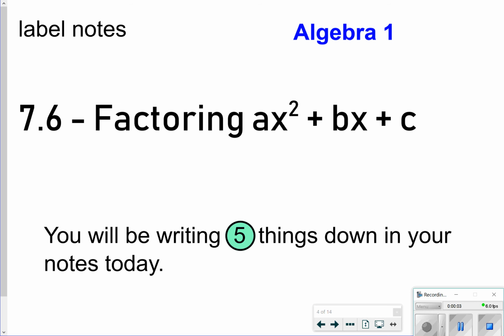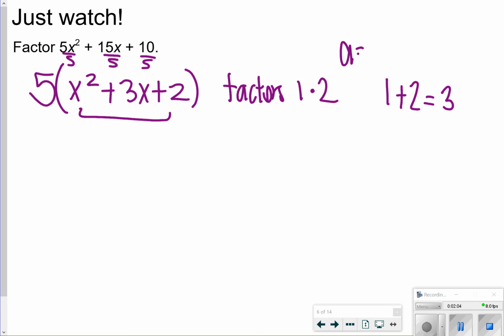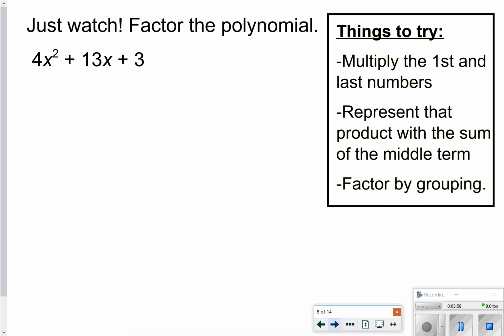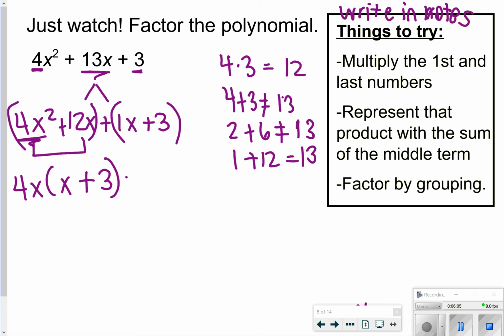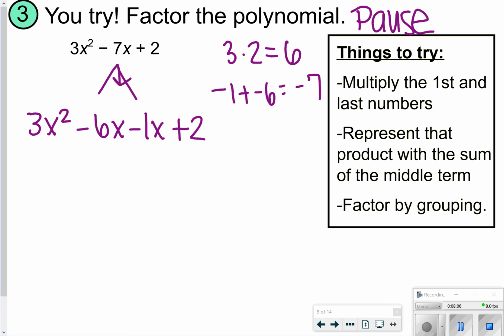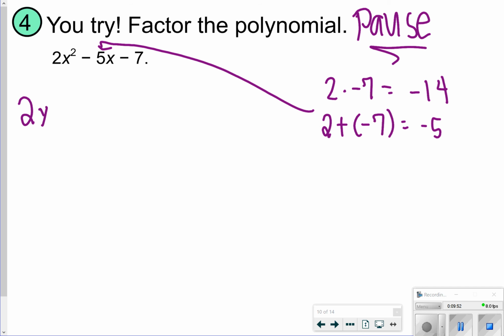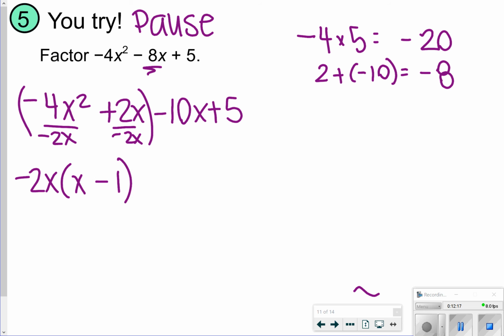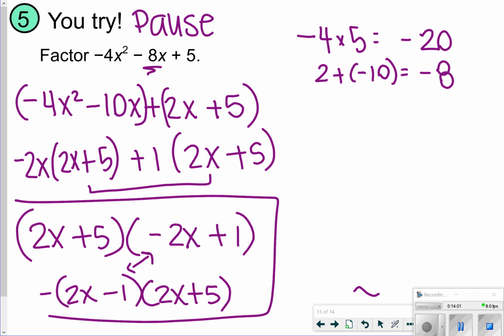7.6 Factoring ax^2 + bx + c